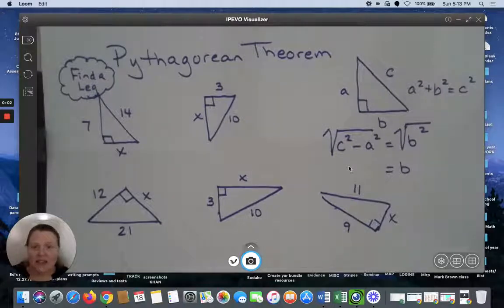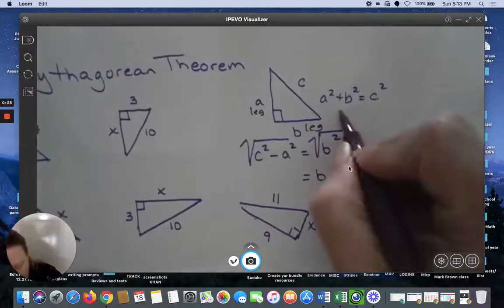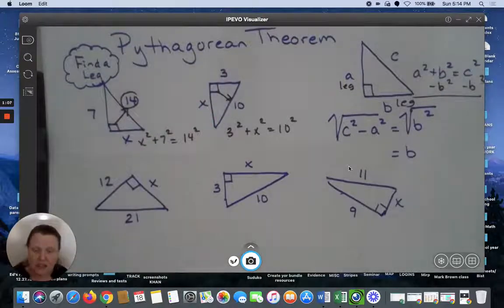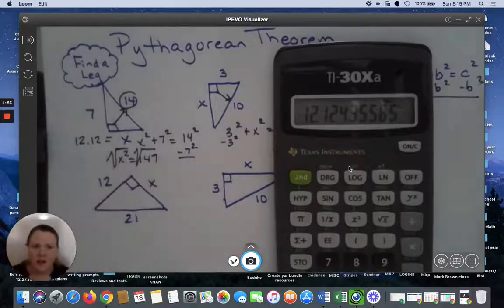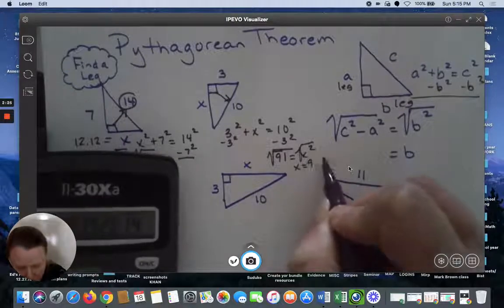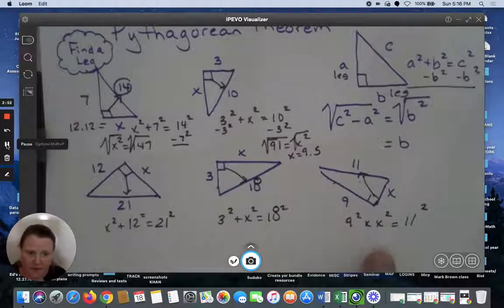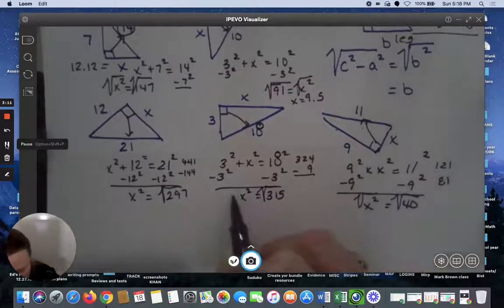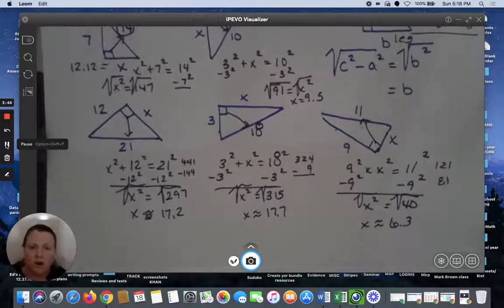Pythagorean Theorem Missing Leg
Finding  the missing leg of a right triangle using the Pythagorean Theorem.